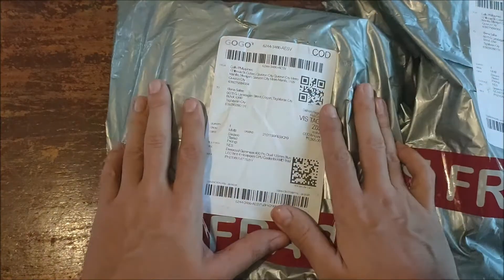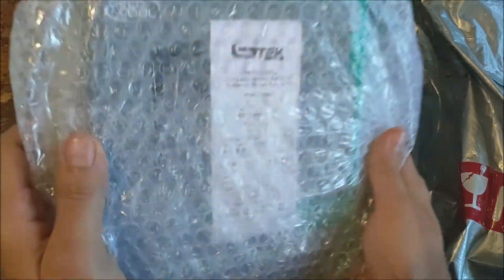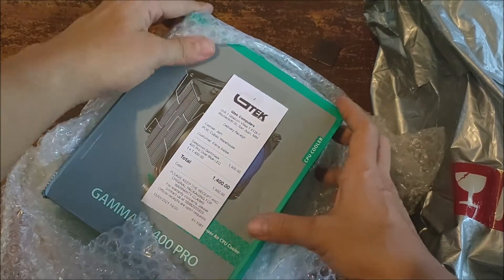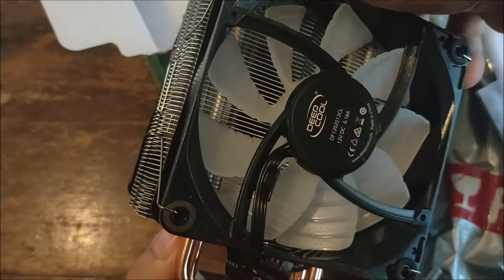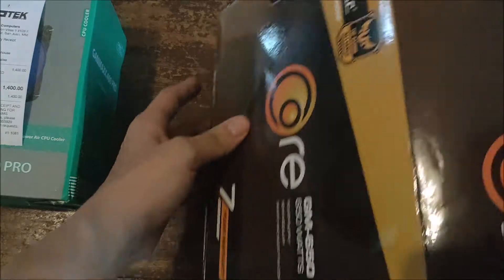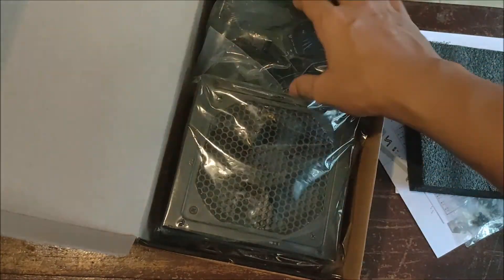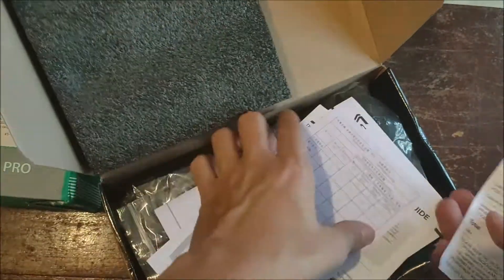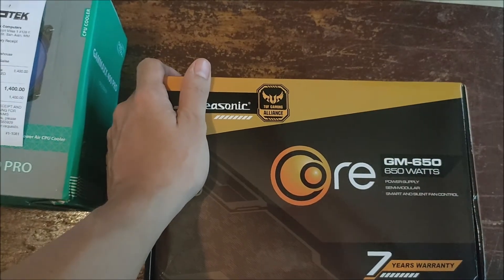Callo Philippines Shopee Unpacking - Deepcool Gammaxx 400 Pro + Seasonic GM650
Just sharing for other online shoppers.